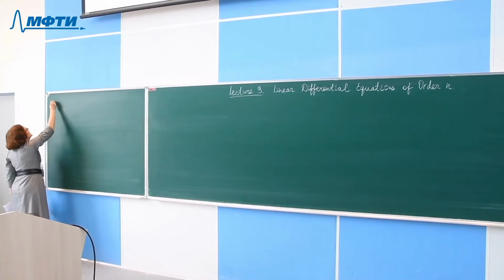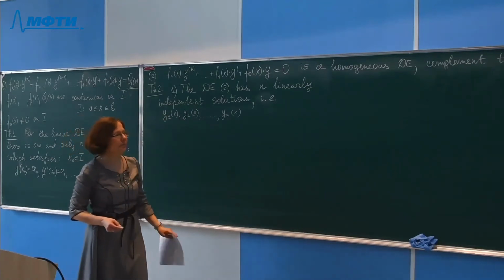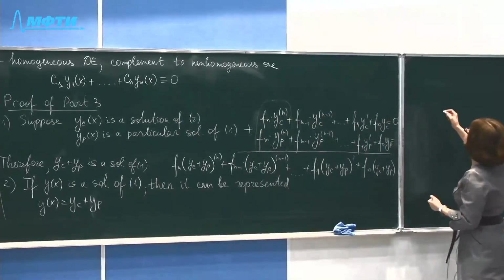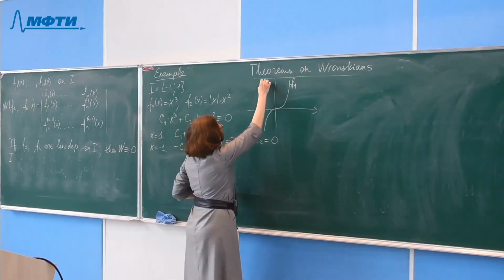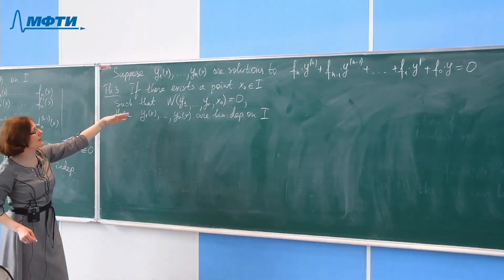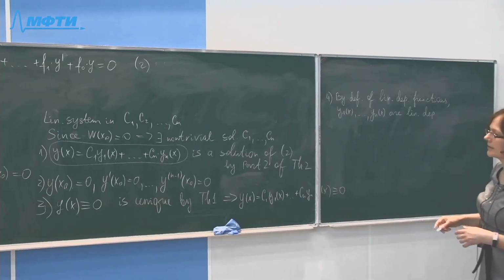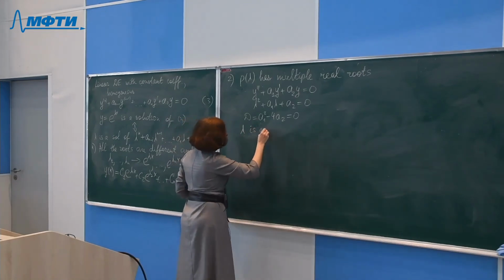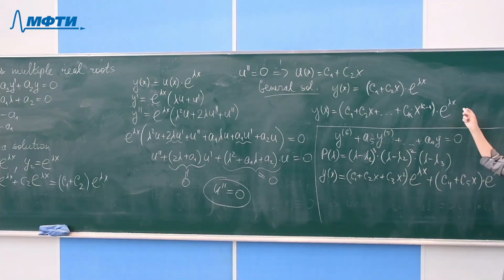Differential Equations, Orel O. E. 23.04.2021г.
Описание занятия: Linear Differential Equations of Order n

Предмет: Differential Equations
Тип занятия: Lecture
Преподаватель: Orel Olga Evgenievna
Физтех-школы:

Таймкоды: